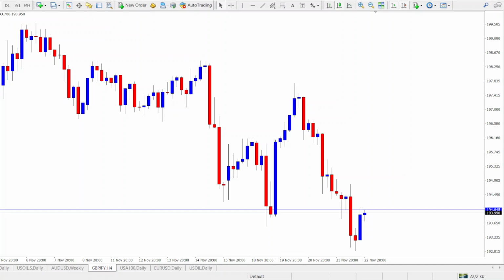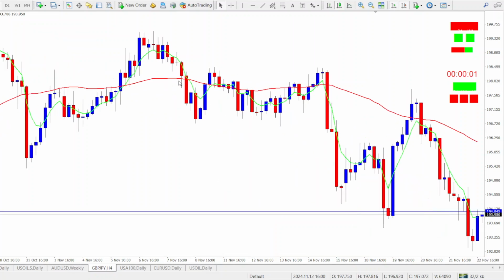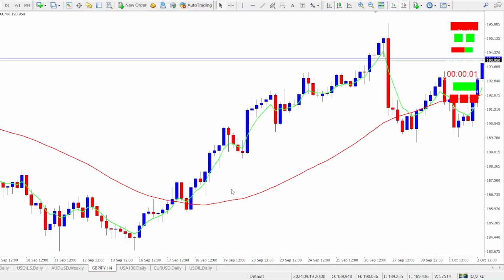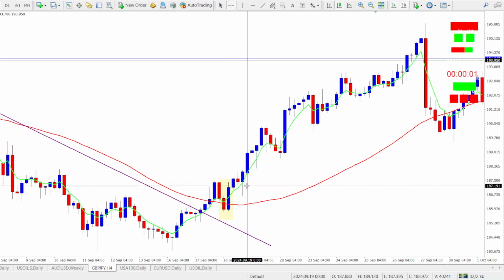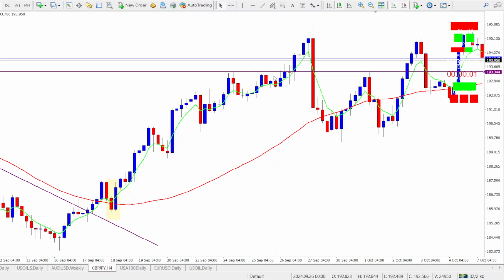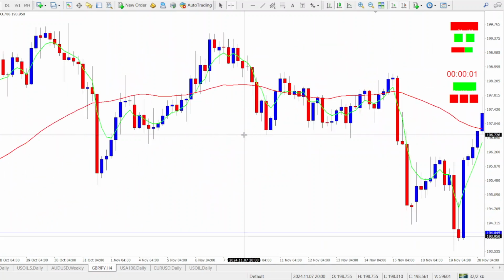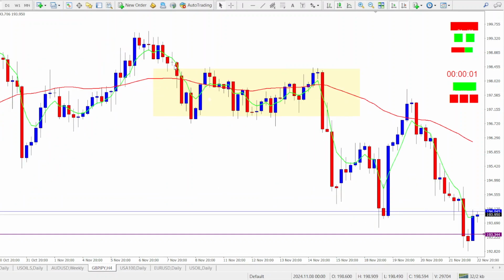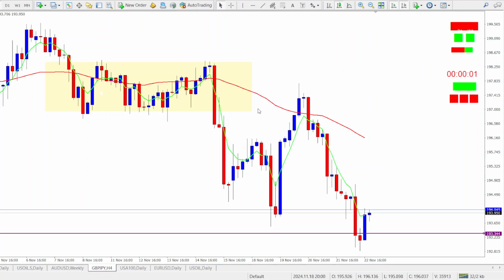Master Trend Analysis with the Trend Viper MT4 Trend Indicator!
The Trend Viper MT4 Trend Indicator is a must-have tool for traders who want to master trend analysis. It offers a clear understanding of trend direction and strength, backed by multi-timeframe verification. The Trend Viper Indicator helps you spot trading opportunities with precision, making it easier to make informed buy and sell decisions. In this video, we break down how to use this indicator to take your trading to the next level.